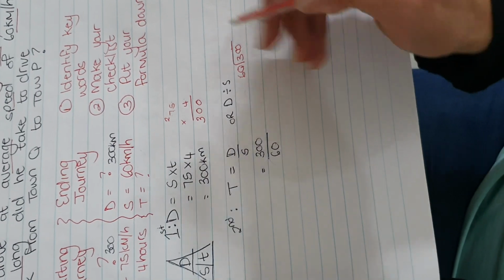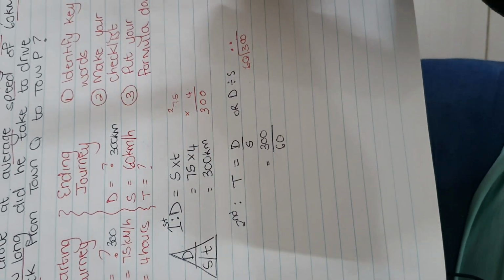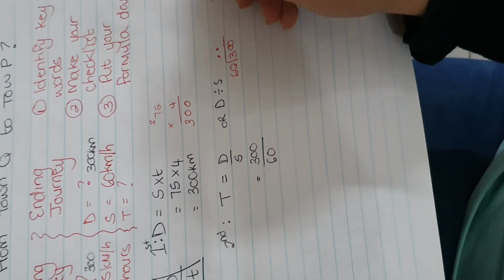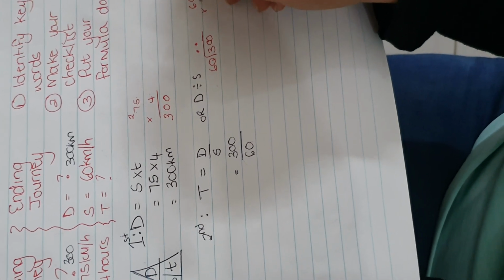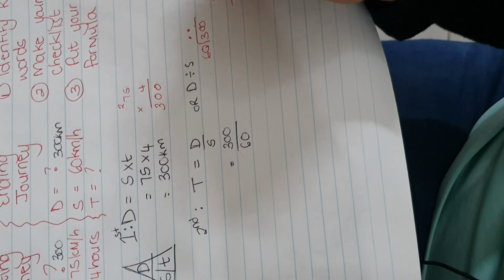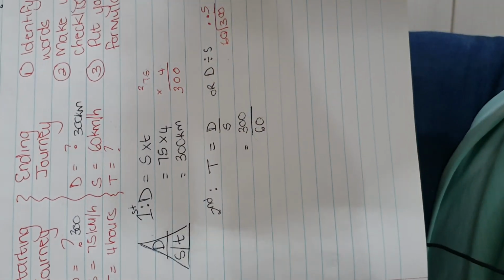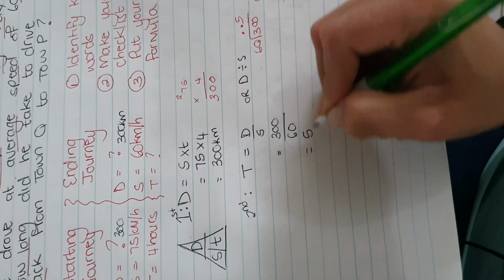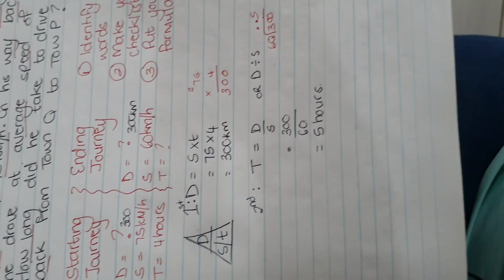Complex Word Problems in distance, speed and time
This video focuses on how tackle more complex word problems when there is more then one unknown factor.